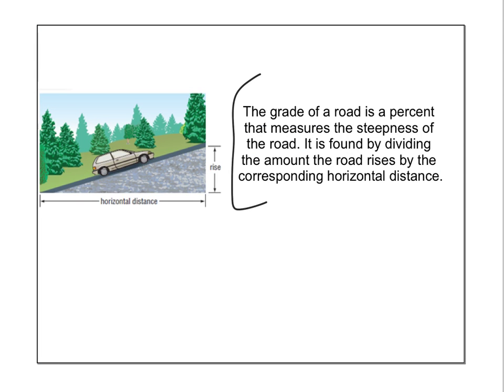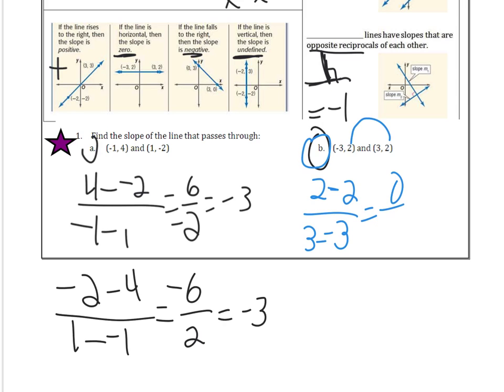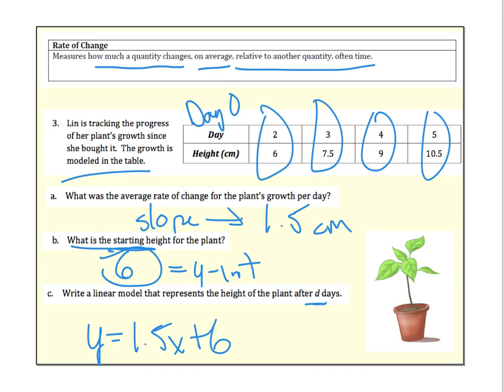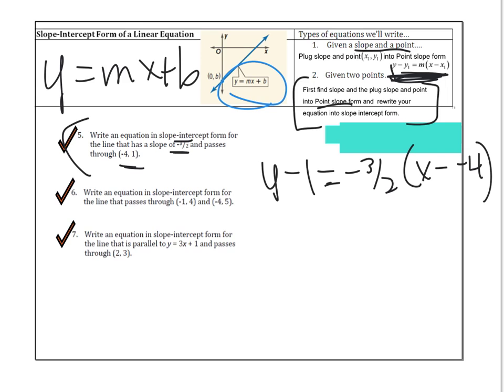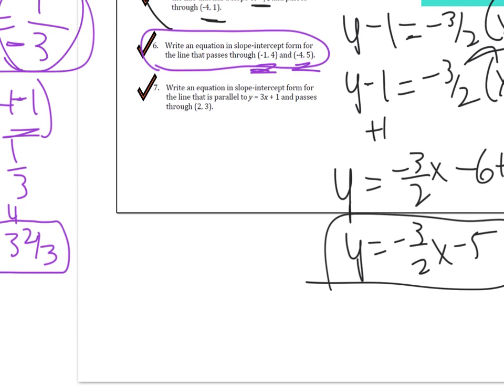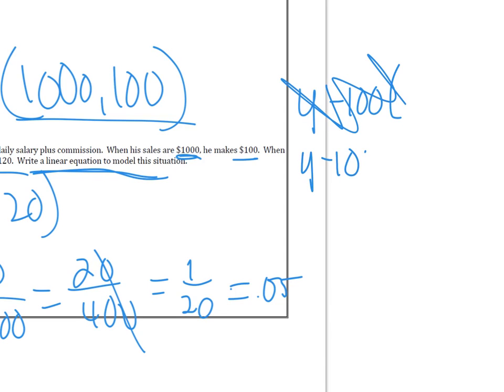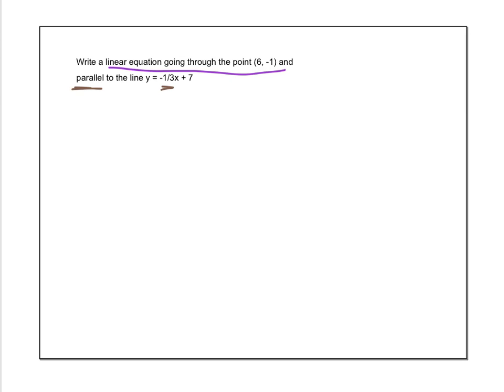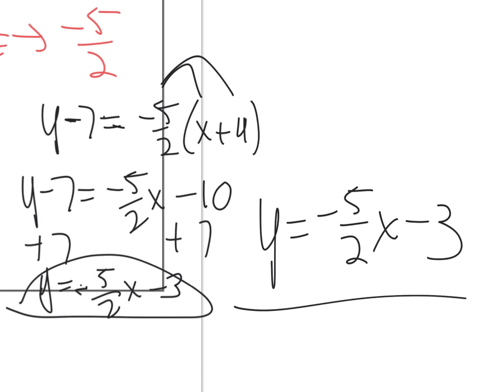2.2 lin fcns Alg2A